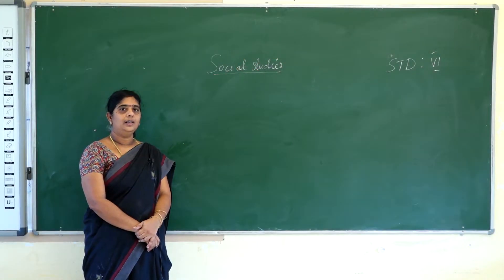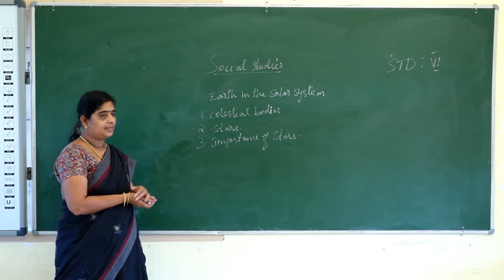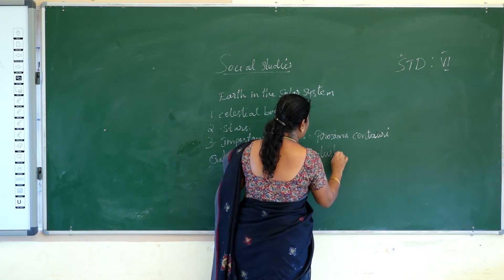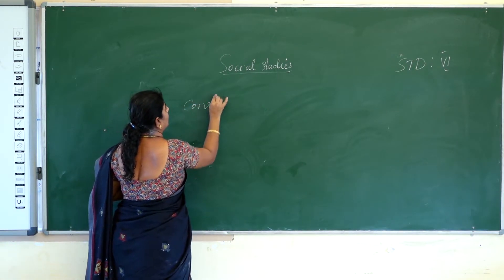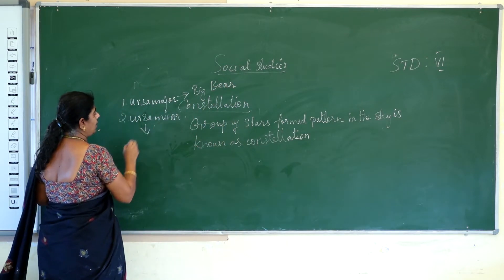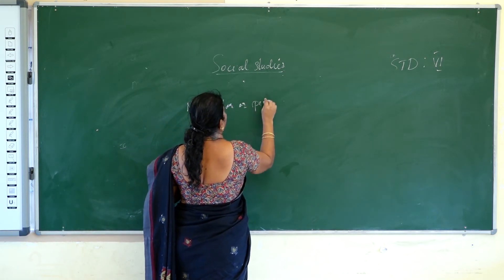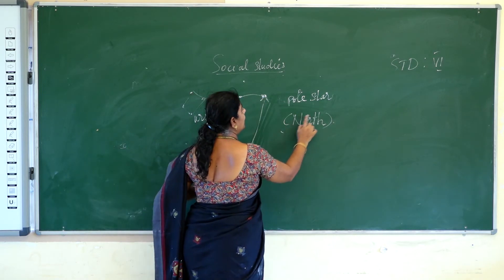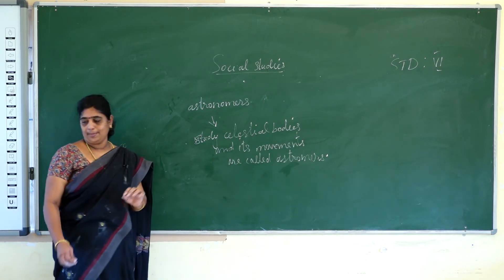STD - VI SOCIAL-Day 2- Earth In The Solar System-Constellation And Galaxy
Curriculum: Next Education Curriculum
Syllabus: CBSE
Class : VI
Subject: Social
Topic: Constellation And Galaxy

Tirunelveli-627011
Phone no- 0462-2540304 / 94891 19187